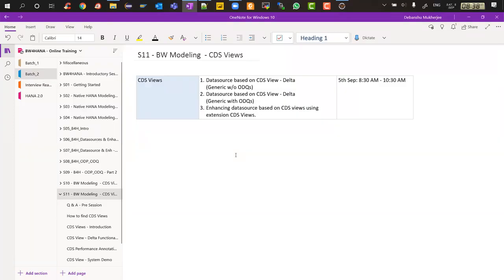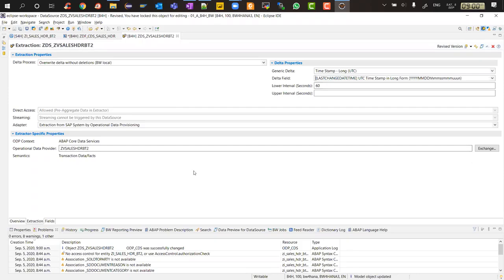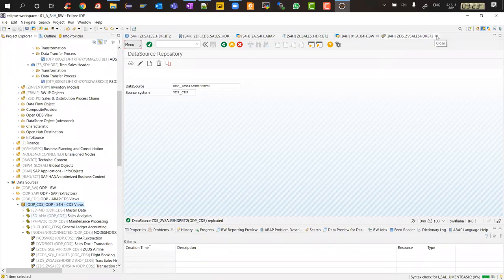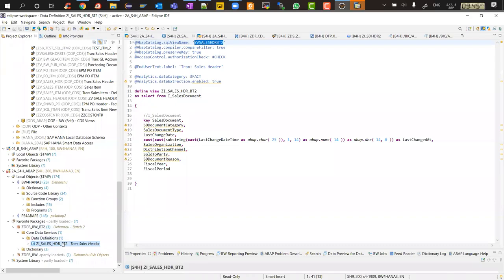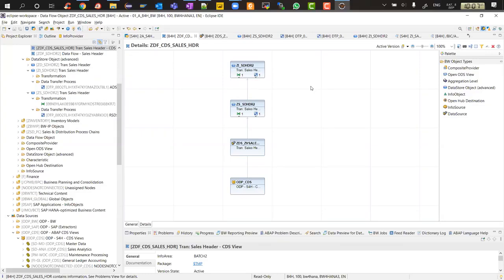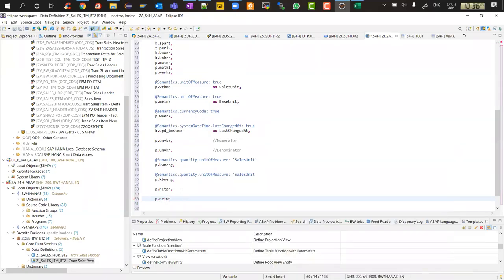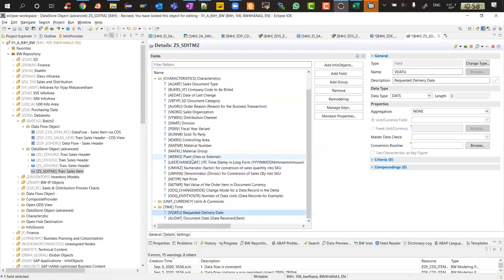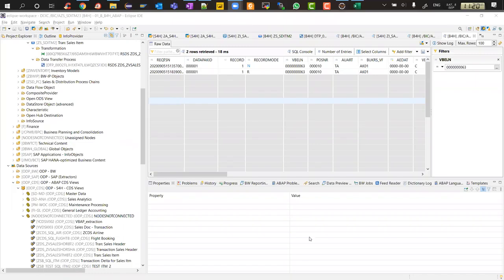S11 - B4H CDS Views - Part 2